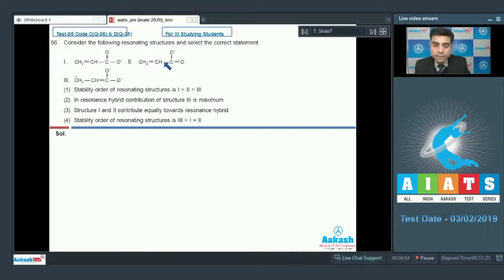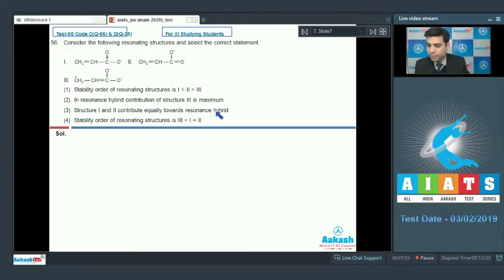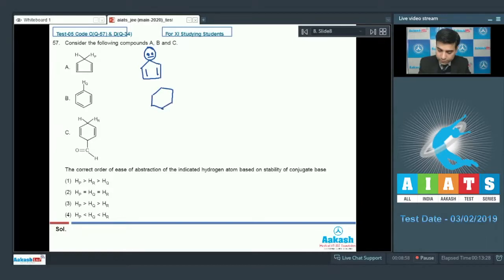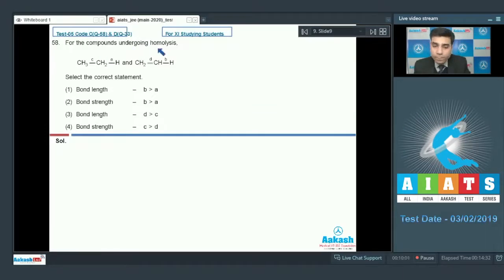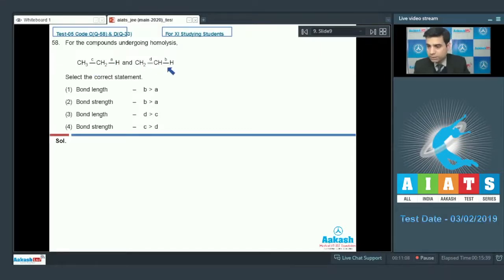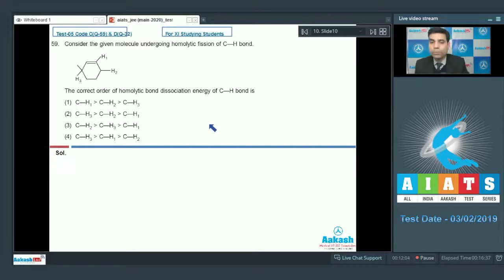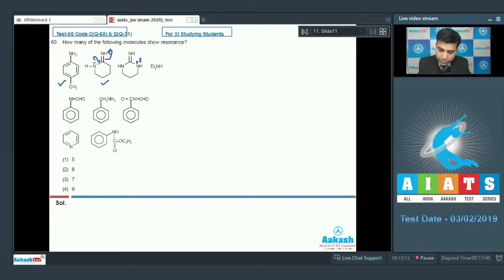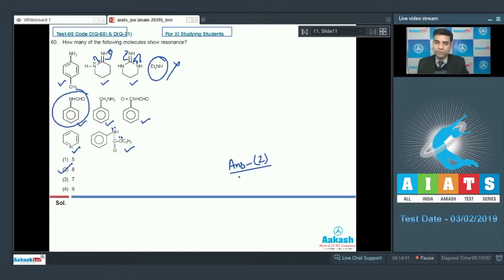AIATS TEST 05 Code C&D For XI Studying Students CHEMISTRY JEE Main 2020 Q56 to 60